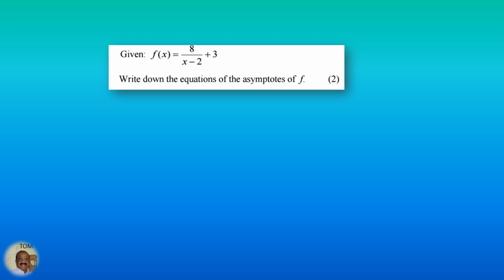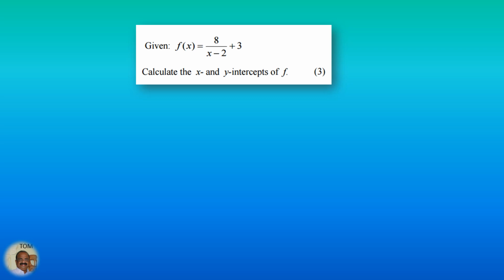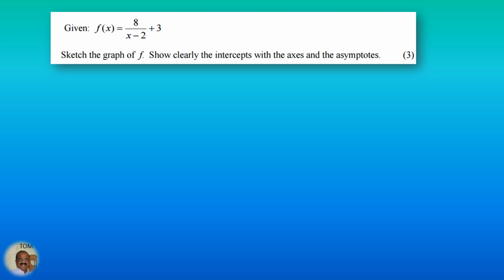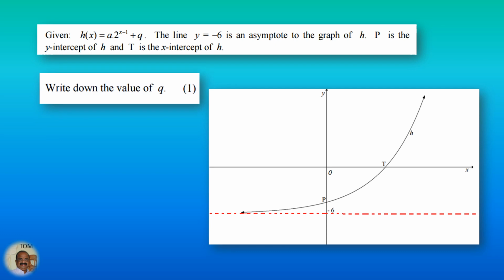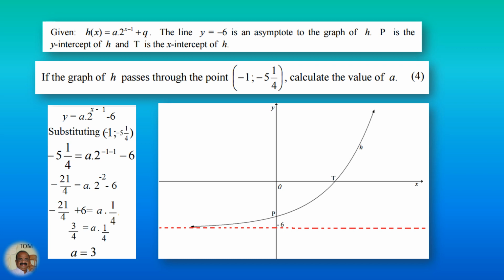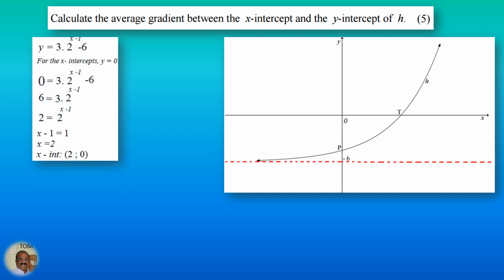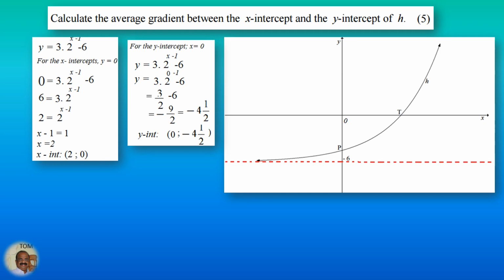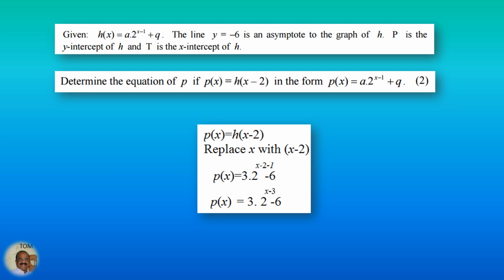HOW TO SKETCH THE GRAPH OF A HYPERBOLA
A simple explanation of hyperbola. The details of the function,asymptotes, sketching graph are discussed in this video.